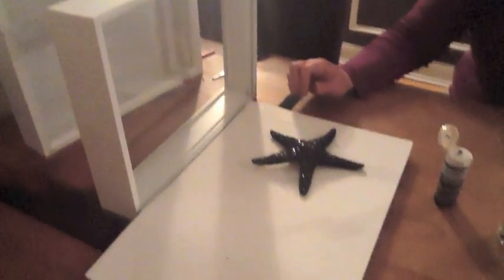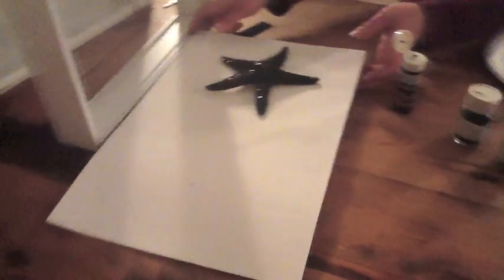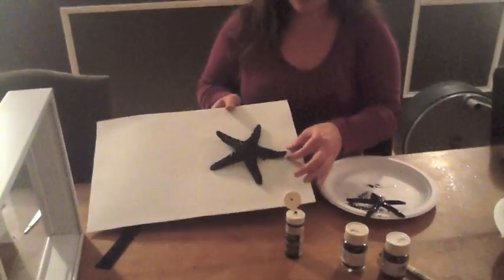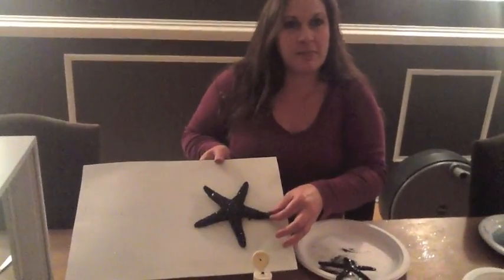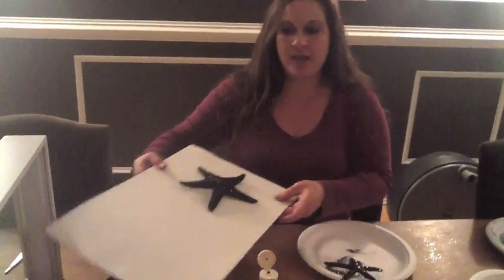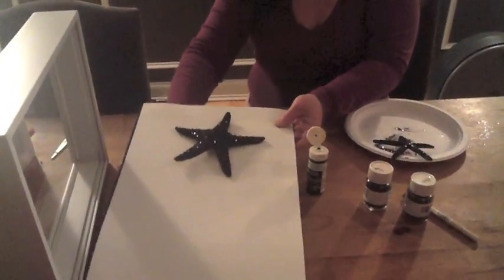Interior Design How To DIY Craft Episode 4.m4v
In this episode David and Anissa recap on the budget bathroom remodel that they did last week. David gives his favorite tip and Anissa does a simple DIY project on glittering starfish.  Budget Interior Design and bathroom remodeling made fun in these episodes.